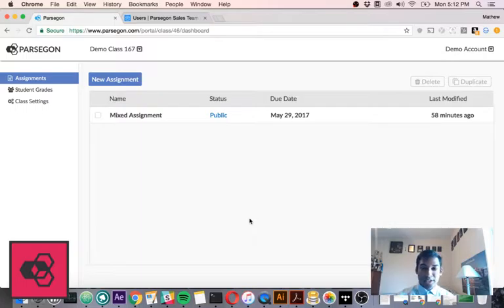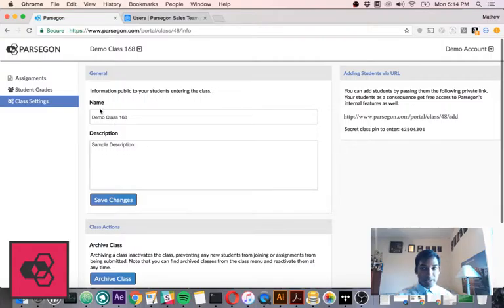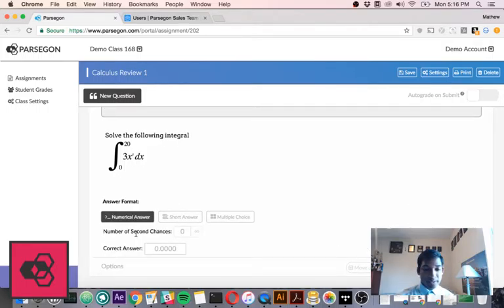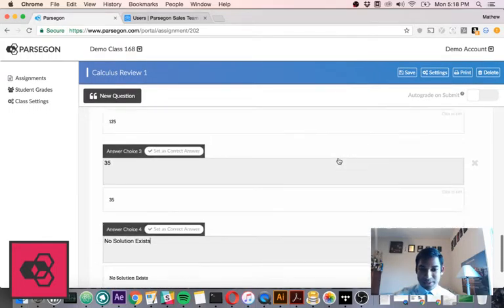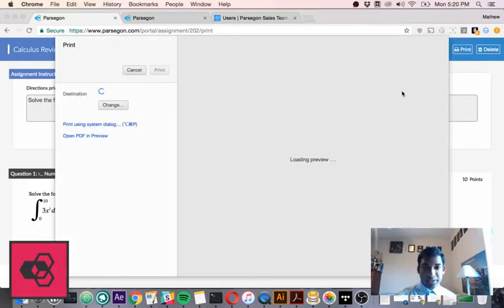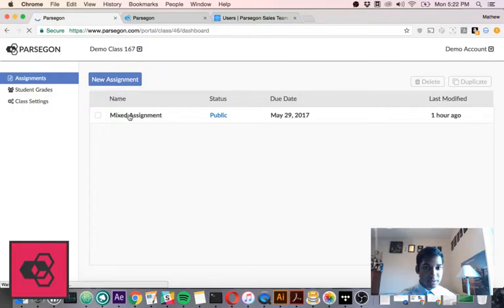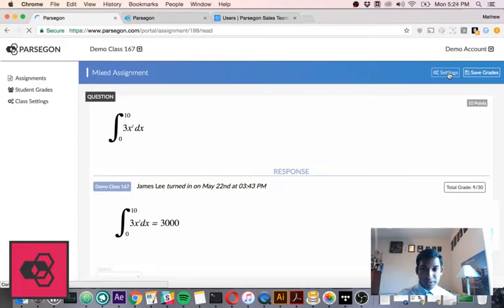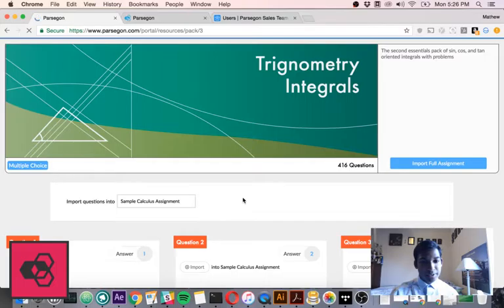Mathew Pregasen Live Stream